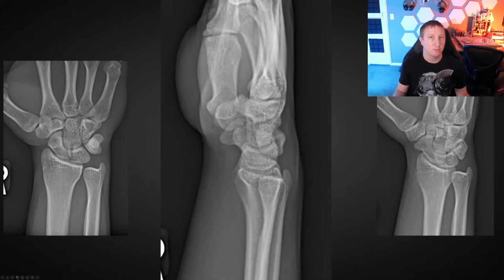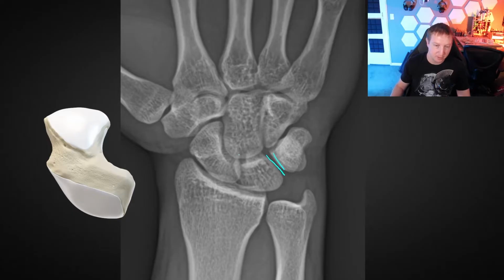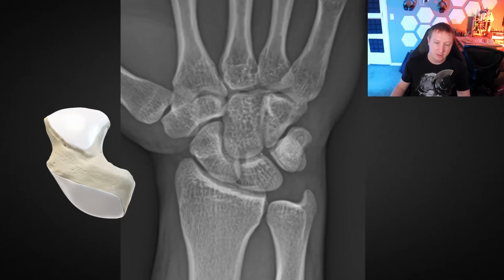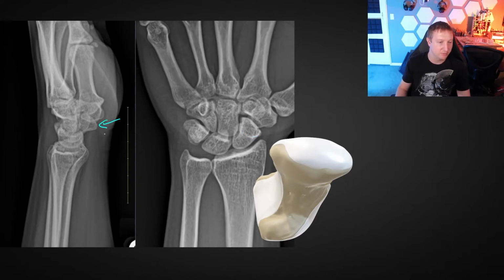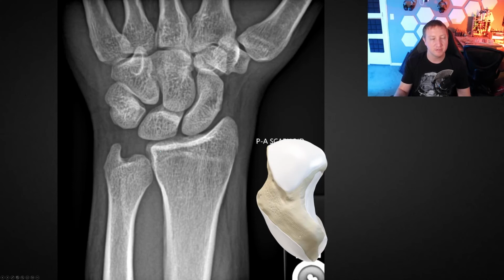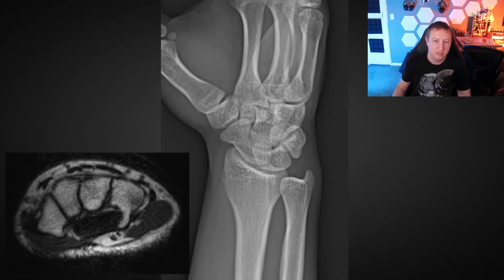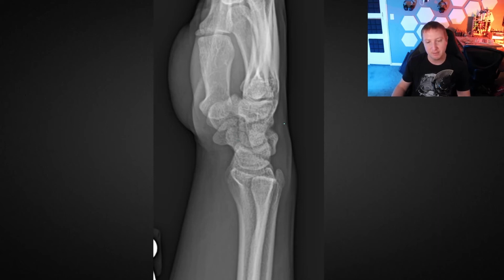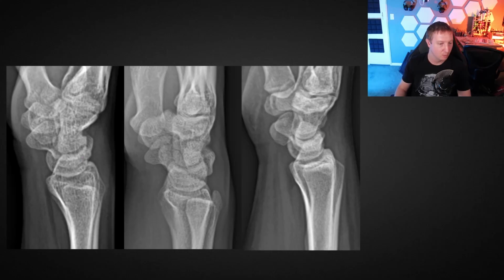Normal wrist xray - radiographic anatomy tutorial